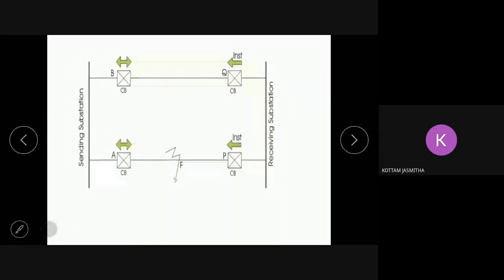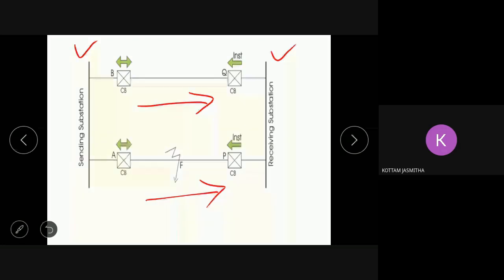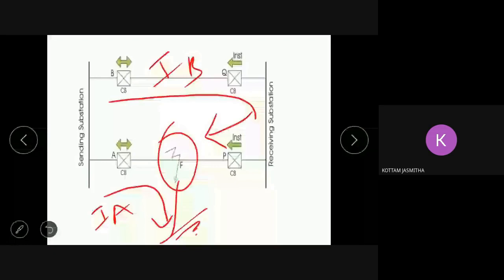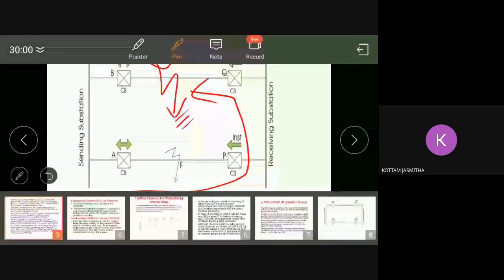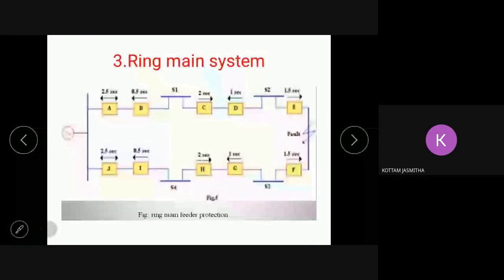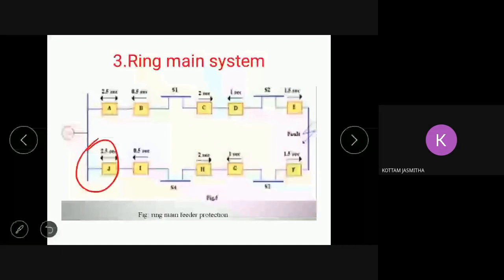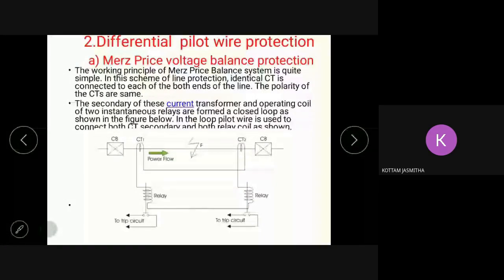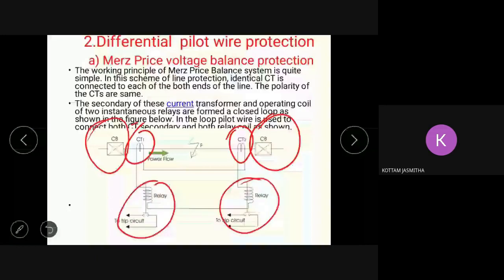protection of parallel feeder